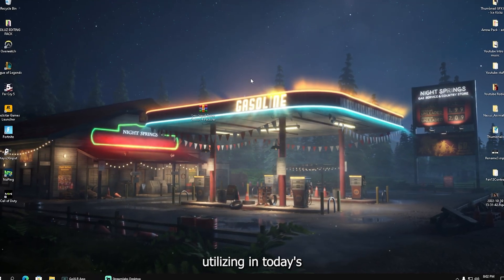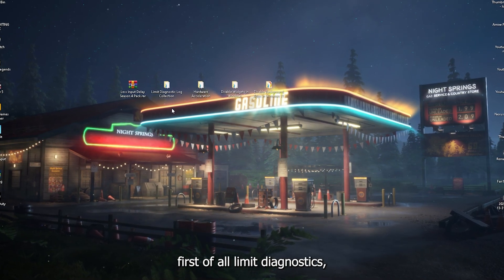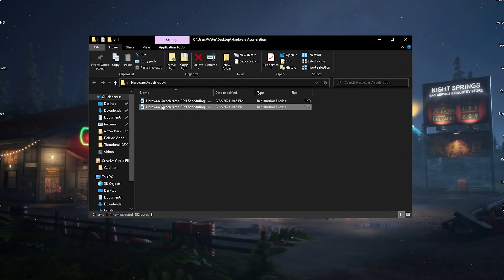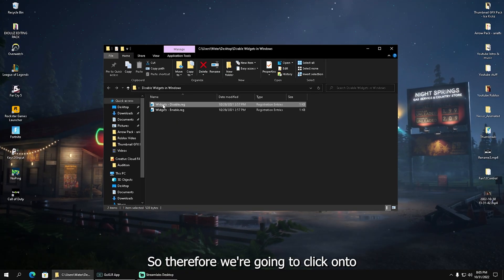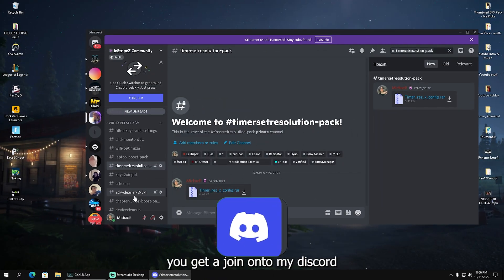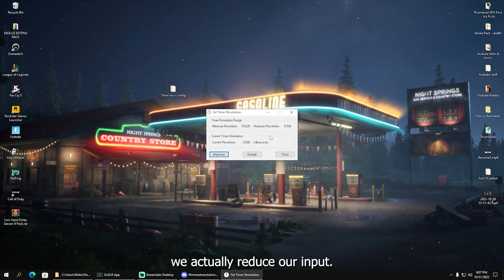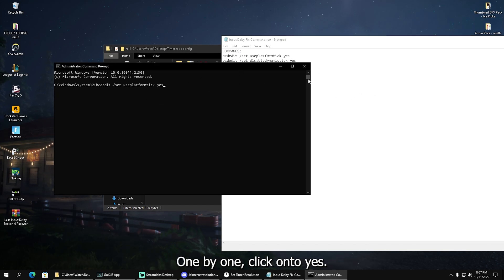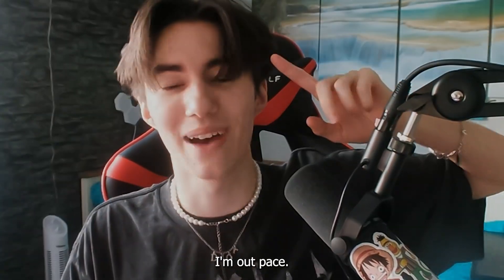How To Get 0 Input Delay In Fortnite... (The best Low Delay Tips ✔️)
In this video, I'm going to show you how to get 0 input delay in Fortnite. This is the best way to fix delay and fix input lag in Fortnite, and it's definitely something you need to know if you're playing the game on a PC.

If you're experiencing delay or input lag in Fortnite, then this tutorial is for you. I'll show you how to get rid of the delay and lag in Fortnite, and make the game as smooth as possible for you. So be sure to watch the video, and let me help you fix your Fortnite experience!

► Title: How To Get 0 Input Delay In Fortnite... (The best Low Delay Tips ✔️)